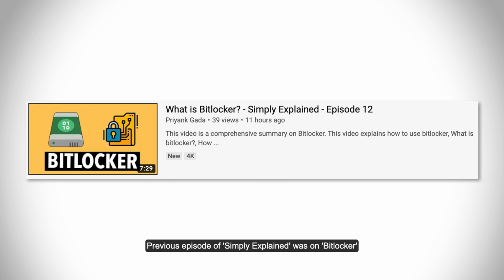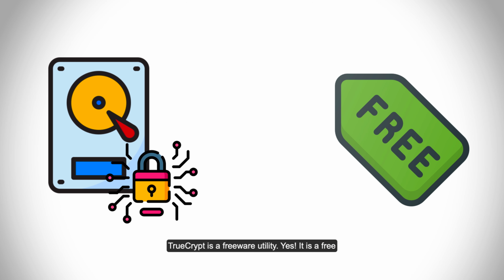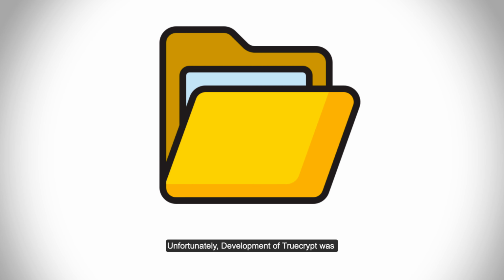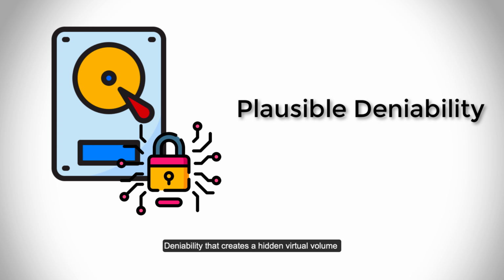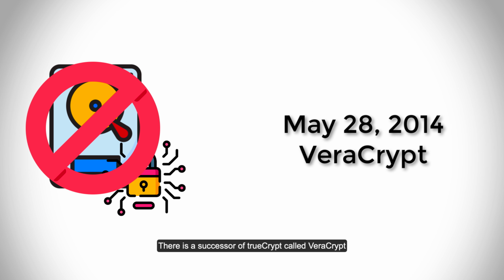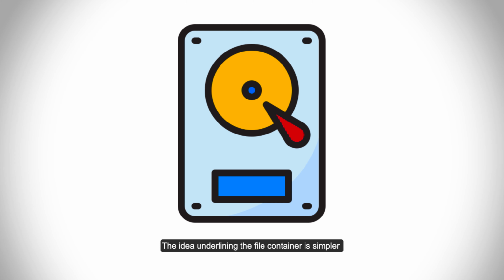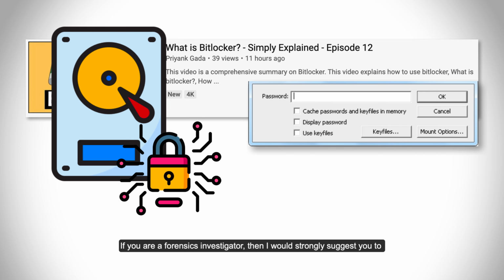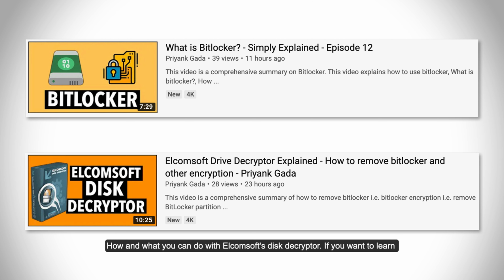Do you want to bypass TRUECRYPT? Why is TRUECRYPT unsafe - Simply Explained by Priyank Gada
This video is a comprehensive summary of TrueCrypt and explains how Truecrypt works? , what is TrueCrypt? , How to use TrueCrypt?, How to crack TrueCrypt?, How to Disable TrueCrypt? , and How to crack TrueCrypt without Password?. This video explains everything you need to know about truecrypt.

TrueCrypt is a freeware utility for OTFE (on-the-fly encryption). It is used to create a virtually encrypted disk within a file, encrypt a disk partition, or even the entire storage device. Its development was discontinued on May 28, 2014, but its source code is still available for compilation and use.

It was originally released in 2004 based on the software E4M (encryption for the masses). It runs on Microsoft Windows, Apple macOS, and GNU/Linux, and supports the AES, Serpent, and TwoFish encryption algorithms. It includes a feature called Plausible Deniability that creates a hidden "virtual volume" within another volume. On Microsoft Windows, it can create and run a hidden, encrypted operating system whose existence can be plausibly denied.